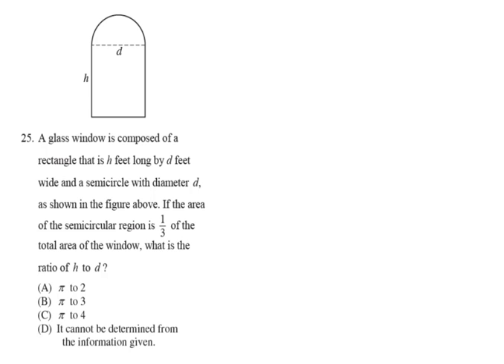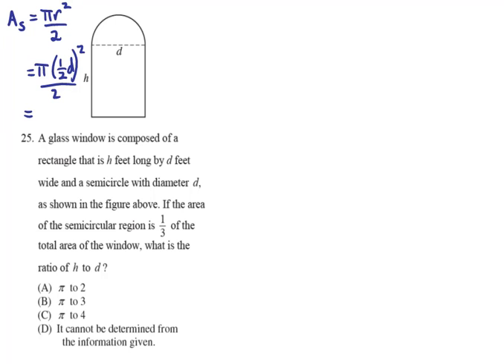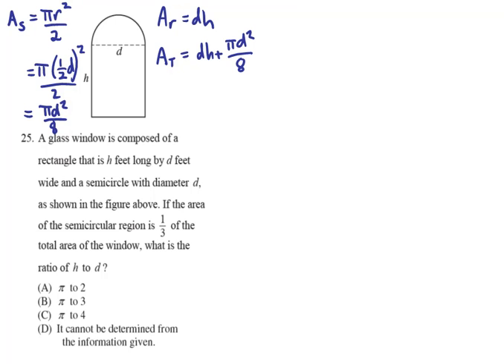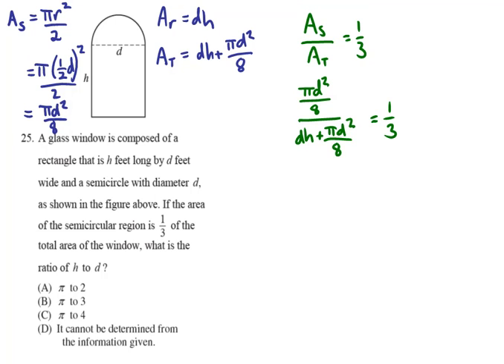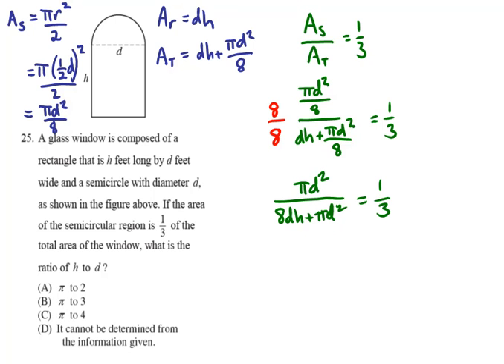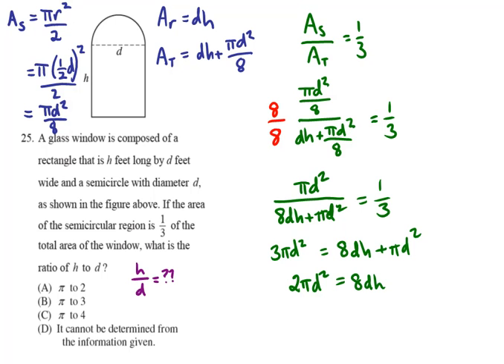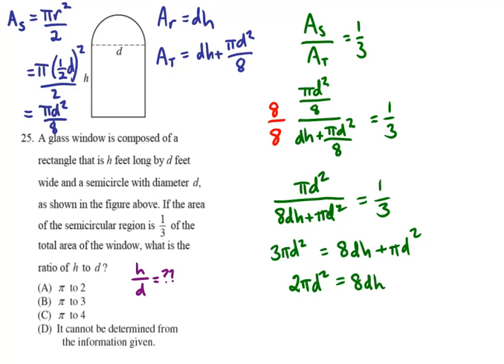PraxisII_PracticeQuestions_1_25